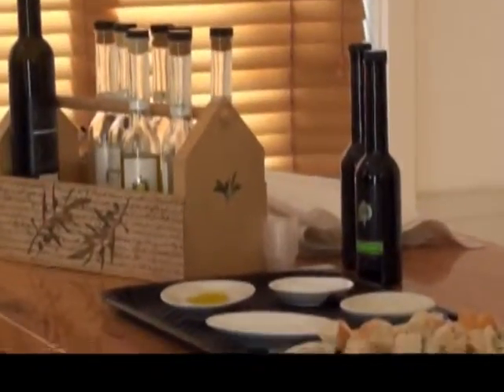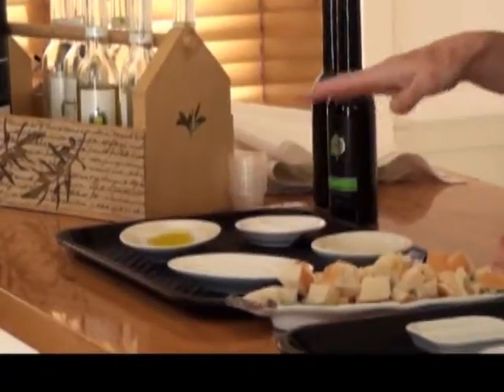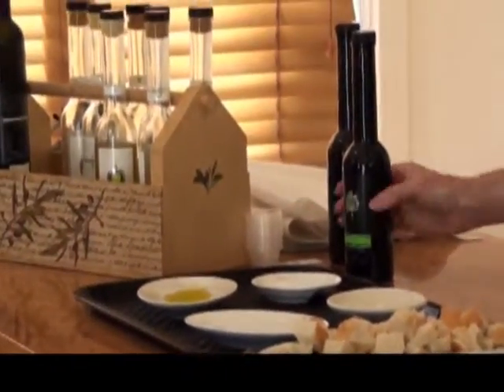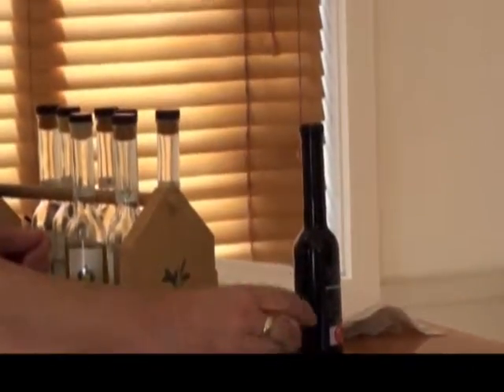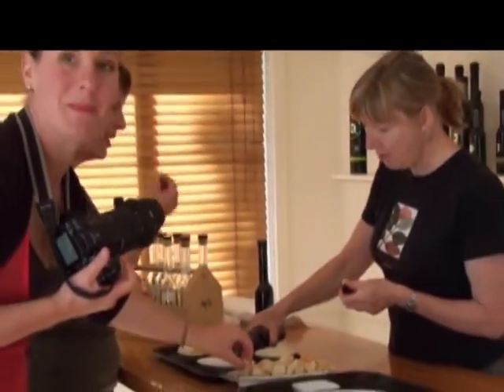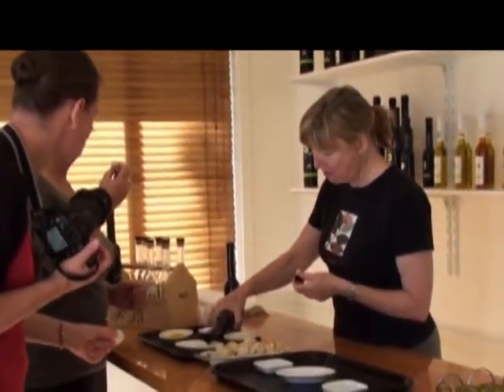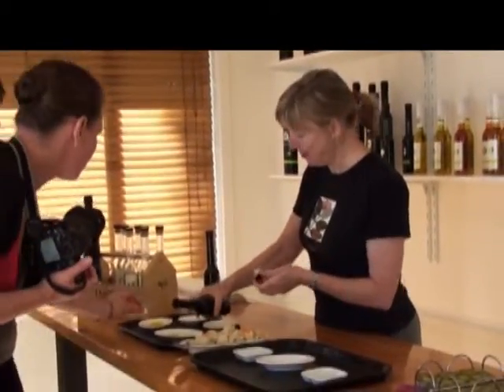Olivo Martinborough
Olive oil, Olive Grove, NZ Olive oil, Martinborough Olive Oil,Martinborough Olive Grove, Olive Grove NZ, Martin Borough